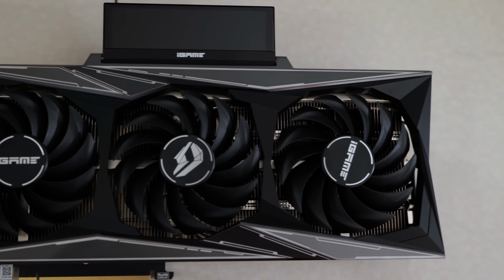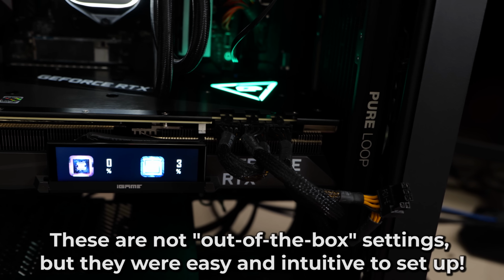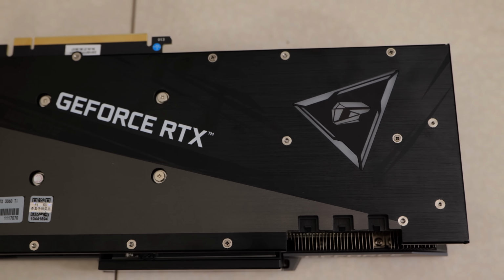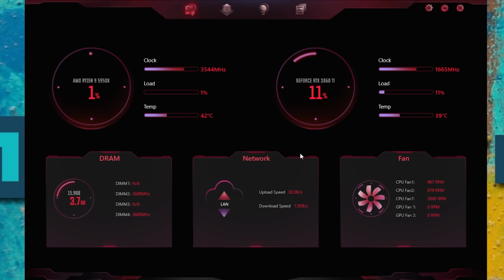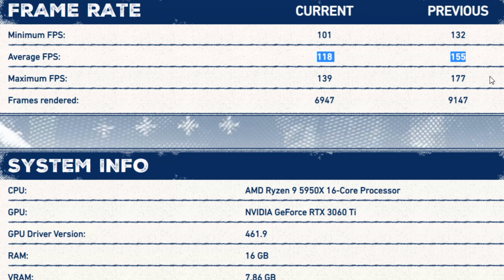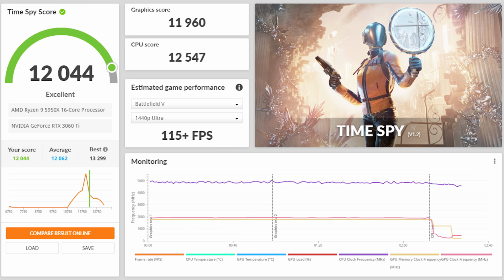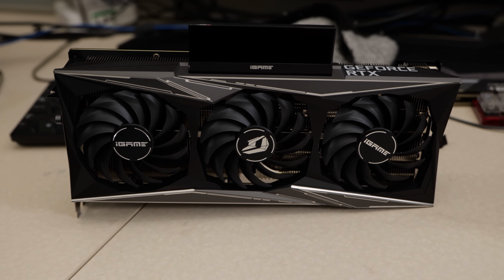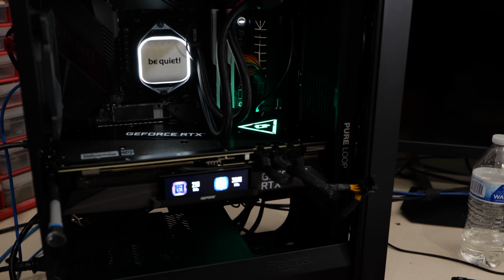Colorful iGame 3060 Ti VULCAN OC-V Review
~ Editor Amber